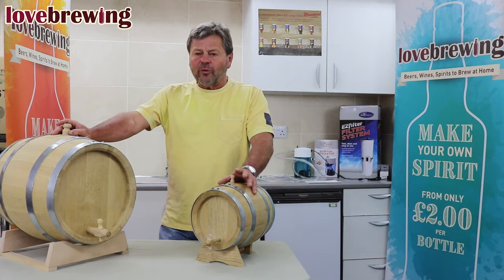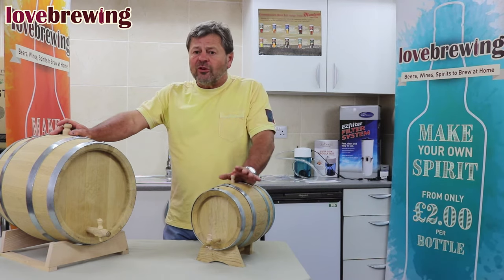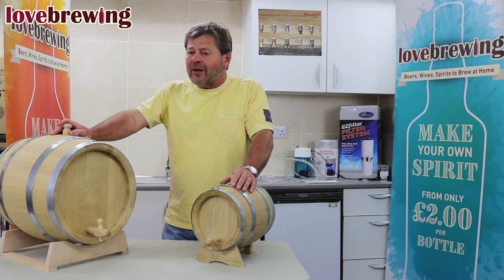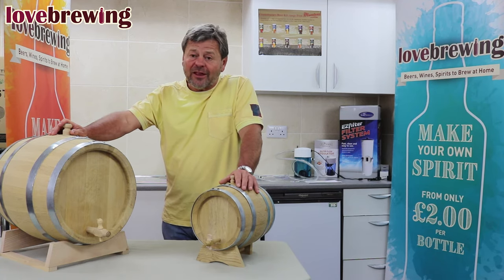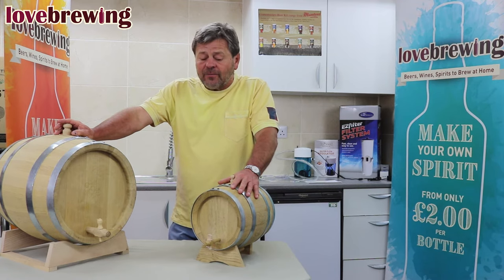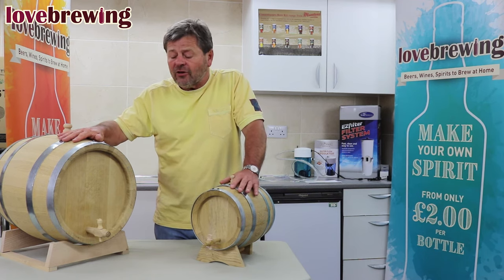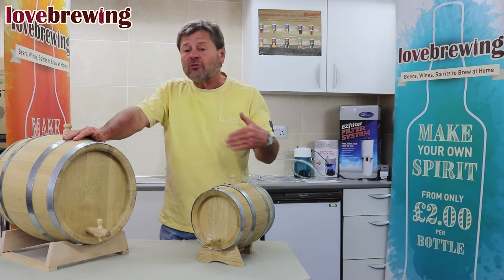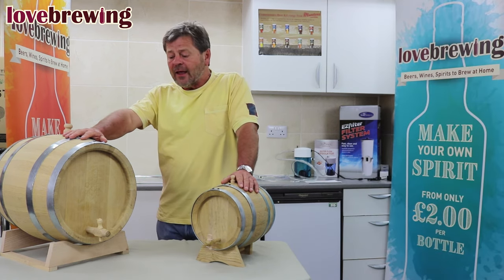Using Oak Barrels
An ideal way to store and mature your spirits. Coming to you in a range of different sizes.